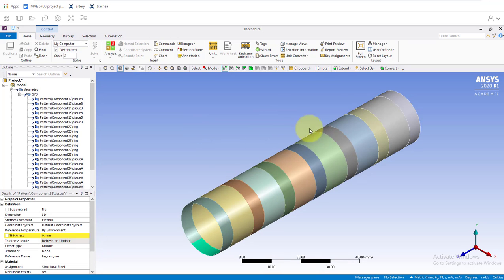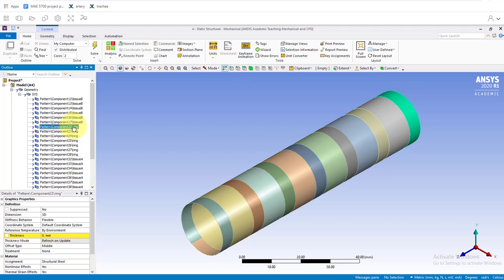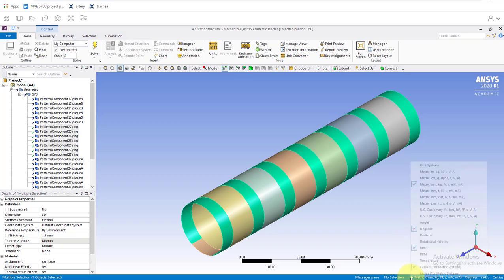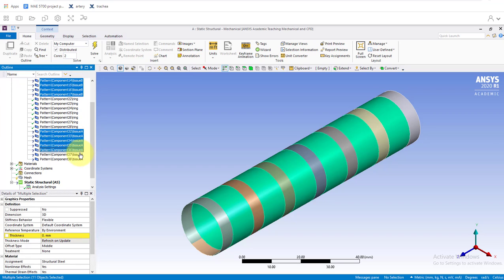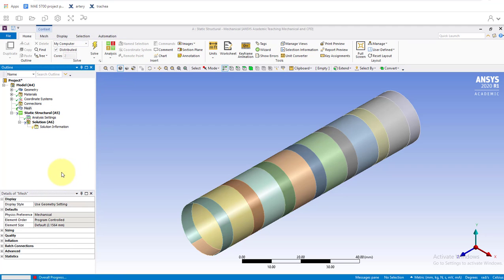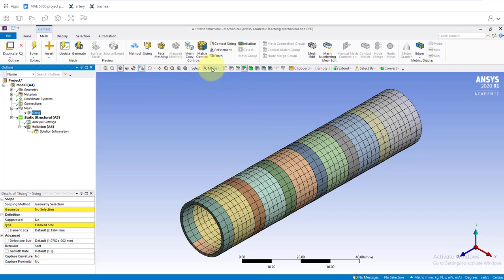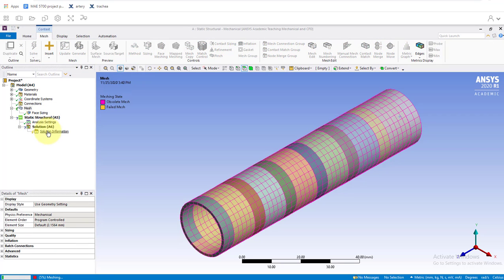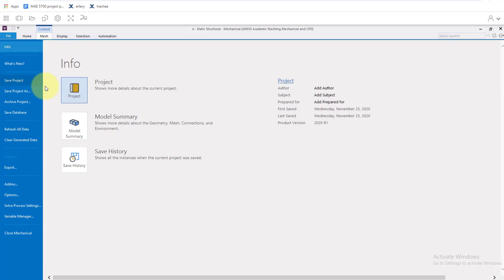Structural Analysis of a Trachea Using Ansys Mechanical — Mesh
This video shows how to generate the mesh for the model. This video is part of the Ansys Innovation Course: Structural Analysis of a Trachea Using Ansys Mechanical. Cornell University also offers a Fluid Dynamics Simulations Using Ansys online certificate authored by Dr. Rajesh Bhaskaran.